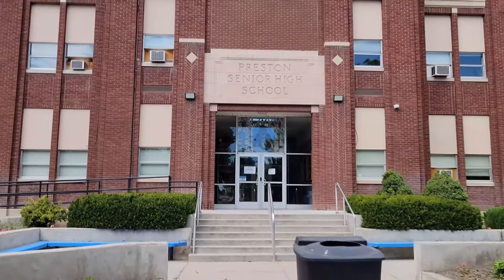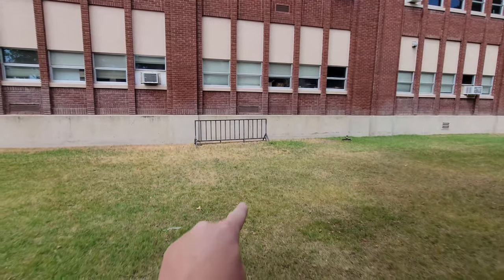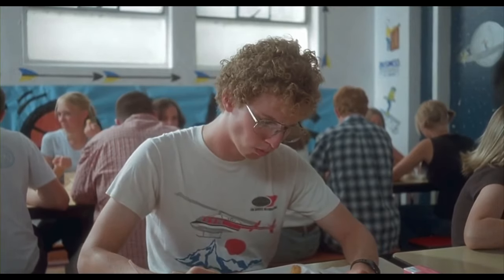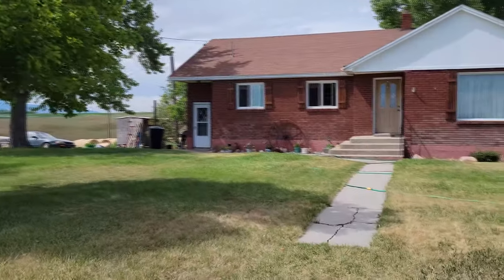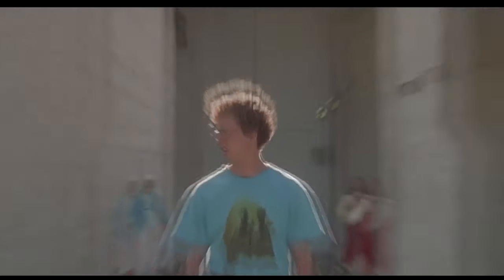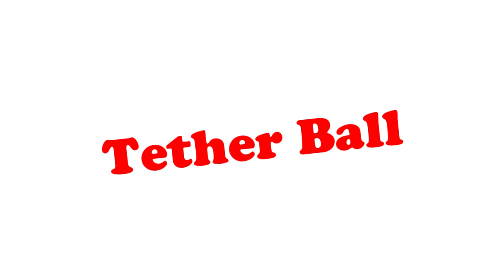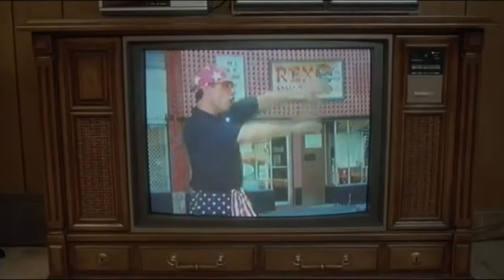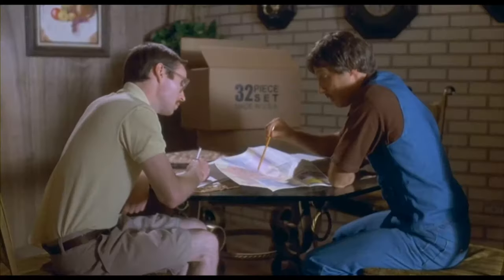NAPOLEON DYNAMITE Filming Locations in PRESTON IDAHO! FLIPPIN SWEET!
GOSH! Tonight we're running around Preston Idaho, exploring the filming locations of the hilarious Napoleon Dynamite! You're not going to believe the places that look the exact same as when they filmed the movie!!

Mychael Horn     Made By Siem (on YouTube)
Andy Pritchard     xthexjanitorx
Joseph Weaver     Jodie L Turner
Bryan Copeland     Bryan Powell
Holly Scott     Bossladyhoward